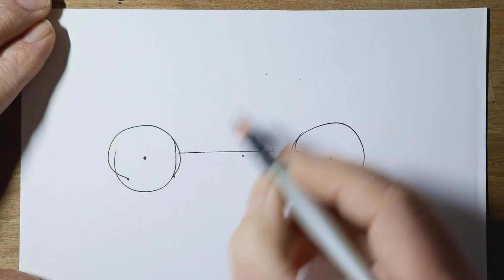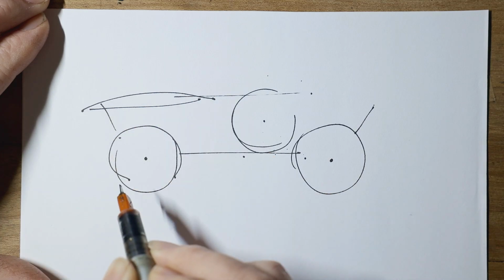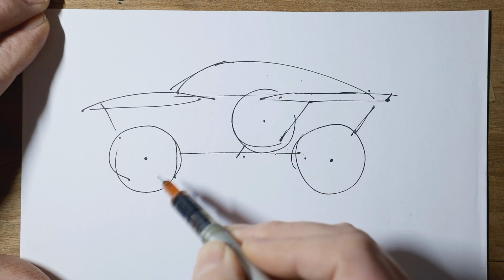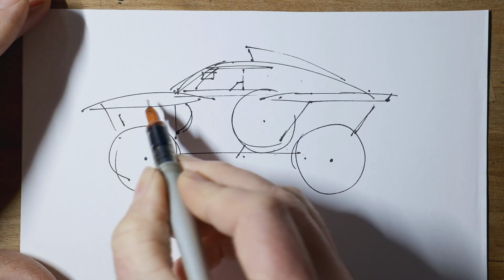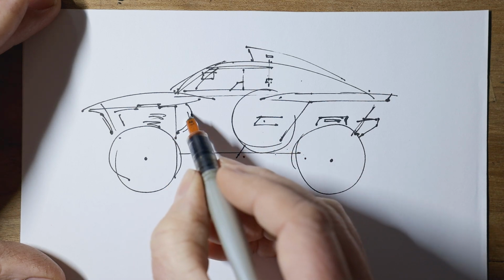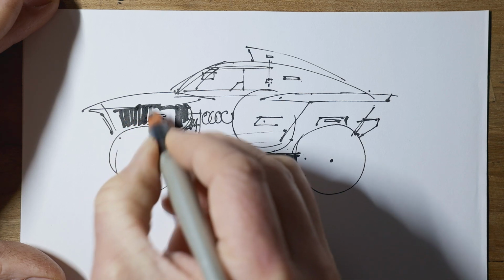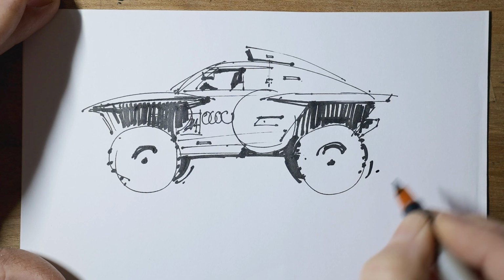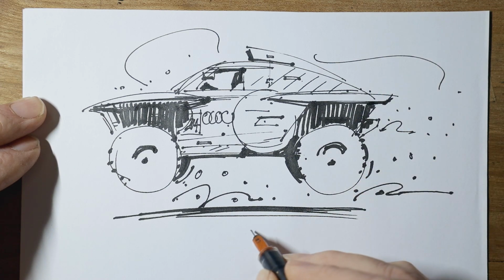How to draw the 2024 Carlos Sainz Dakar winning Audi RS Q E-tron - easy to follow instructions.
Congratulations to Carlos Sainz, Lucas Cruz and the Audi team. What a cool looking car. Easy to draw too! :)

Follow these simple instructions and in just a few minutes you'll hopefully have a groovy sketch of the 2024 Dakar Rally winner - the Audi RS Q E-Tron.

Hope you're finding these fun. I've really enjoyed seeing your versions on Instagram and Facebook.

If you really, really enjoyed this and would like to perhaps have an original sketch, I've just set up a Patreon account where I regularly post original drawings to the patrons. It's thanks to these fine folk that I make these regular films...

A little more about these drawing films...
You might not think you can learn much from following these drawing instructions but the process is actually almost identical to the steps I use when I'm out sketching from life. A little observation and some careful measuring with a pencil in the early stages will help keep your drawing from going astray (especially when you're dealing with something technical like drawing a car). It's easy to start drawing what you think is right without checking first - and that's usually where it starts to go wrong. I'd heartily recommend checking through my other films as I have made several that will help you when you venture outside to sketch. There's a retries on perspective drawing - which has several points which I think are often overlooked in other perspective tutorials and book. I've also got a few top tips specifically for drawing from life - and also a few films where I describe my thought processes when I'm drawing. The films on drawing materials may be of interest too. What artist doesn't need an excuse to try a new sketching tool?